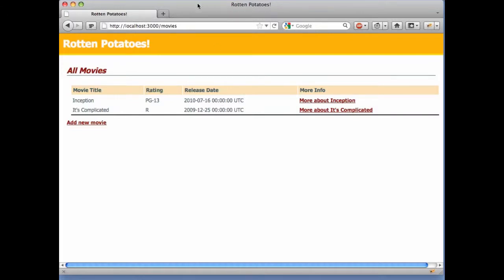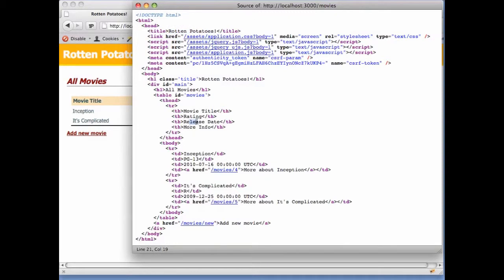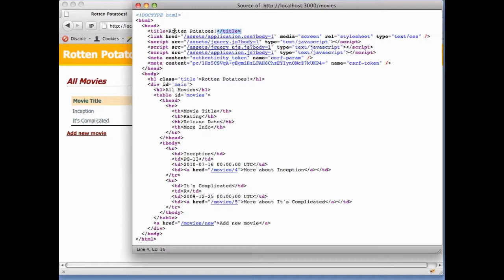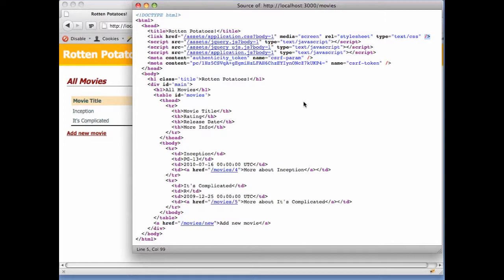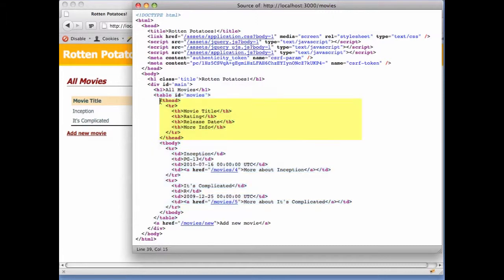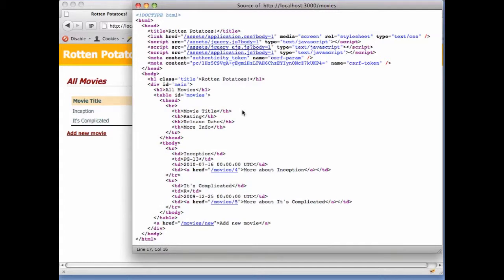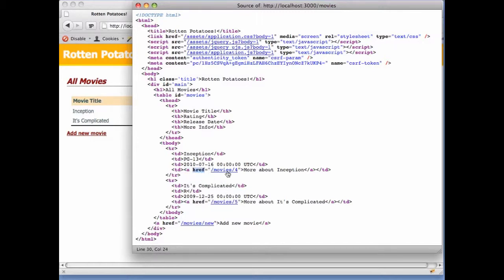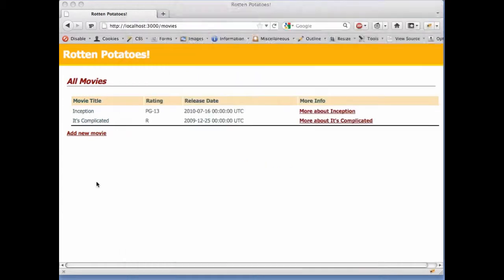2.3.1: HTML Introduction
HTML consists of a hierarchy of nested elements, each of which consists of an opening tag such as p, a content part (in some cases), and a closing tag such as /p. Most opening tags can also have attributes, as in ahref=" Some tags that don't have a content part are self-closing, such as br clear="both"/ for a line break that clears both left and right margins.